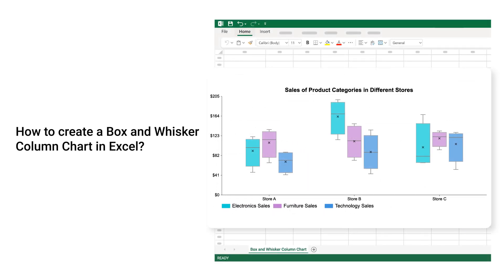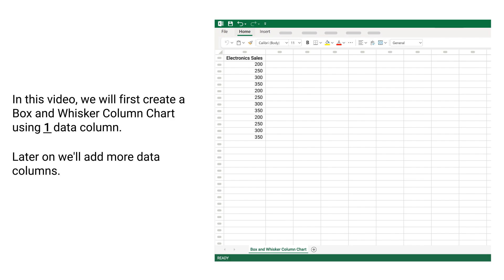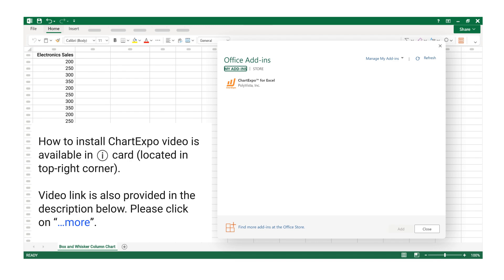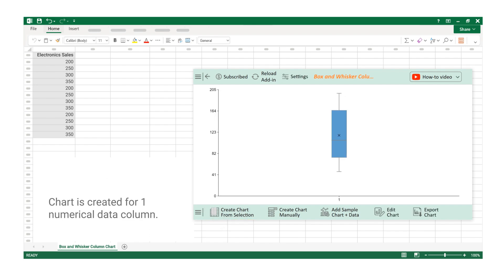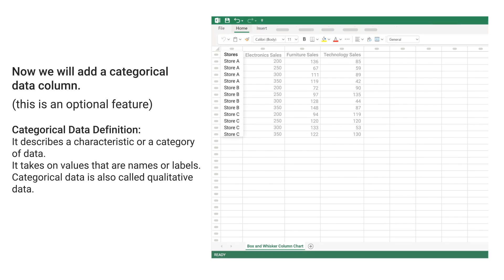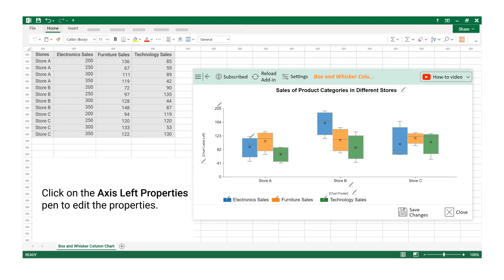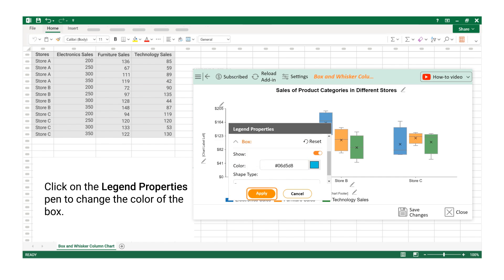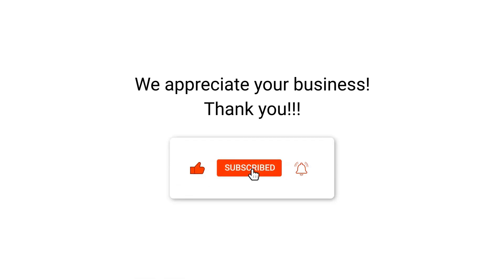How to create a Box and Whisker Column Chart in Excel? | Box Plot Example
Select Box and Whisker Column Chart. Select your data. Click “Create Chart From Selection” button. You can create Box and Whisker Column Chart in a few minutes with a few clicks.

A Box and Whisker Column Chart, also known as a Box Plot or Box-and-Whisker Plot, is a statistical chart used to display the distribution, central tendency, and variability of a data set. It provides a visual summary of several important features of a distribution, including:
Median, Quartiles, Interquartile Range (IQR), Whiskers and Outliers.

In a column version of this chart, the data is represented vertically, with each column corresponding to a different category or group. Each column includes a box with whiskers, providing a clear comparison between the distributions of multiple groups.

Video Summary:
This video explains " How to create a Box and Whisker Column Chart in Excel? " You can use the option of properties to enhance your charts.

Chapters:
0:00 Data requirements for Box and Whisker Column Chart.
0:58 How to create a Box and Whisker Column Chart in Excel from worksheet data?
2:52 How to customize a Box and Whisker Column Chart using properties?
4:10 How to export a Box and Whisker Column Chart in JPG, PNG, SVG and PDF?

box plots with outliers
boxplot outliers
how to calculate interquartile range
how to make a box and whisker plot
how to read a box and whisker plot
left skewed box plot
how to read a box plot interquartile range
box and whisker Excel
box and whisker plot example
box plot creator
box plot interpretation
box plot range
boxplot interpretation
create box plot Excel
What is a box and whisker plot
box plot graph
box plot quartiles
box plot iqr
how to do a box and whisker plot
box and whiskers chart
box plot definition
how to interpret a boxplot
how to make a box and whisker plot in Excel
upper and lower quartiles
box and whisker graph
how to create a box plot
how to make a boxplot in Excel
range box and whisker plot
what does a box plot show
box plot diagram
when to use box plot
create a box plot
How do i find the interquartile range?
box plot standard deviation
box plot distribution
How to interpret a box plot?